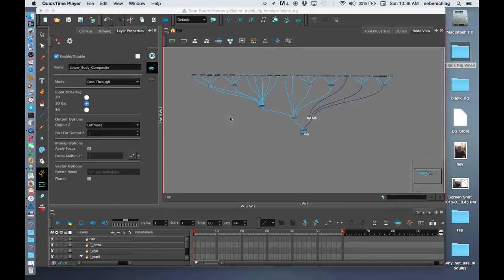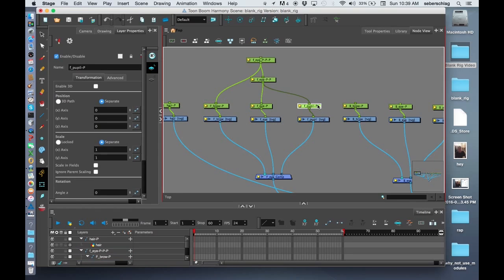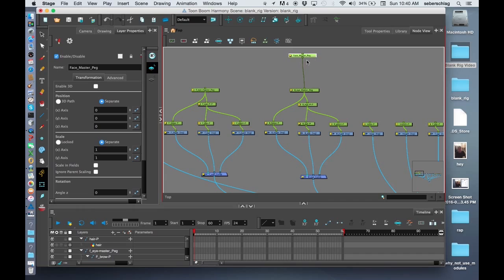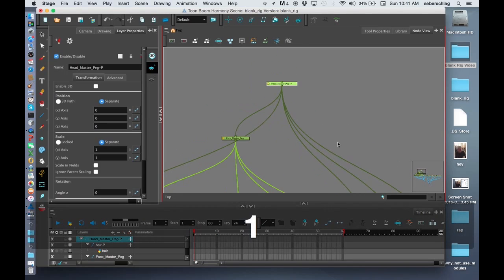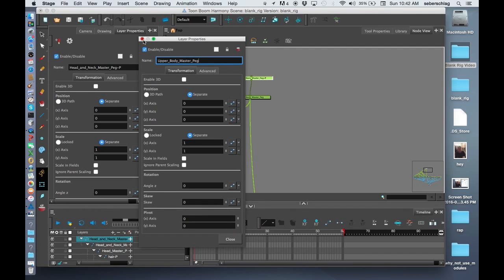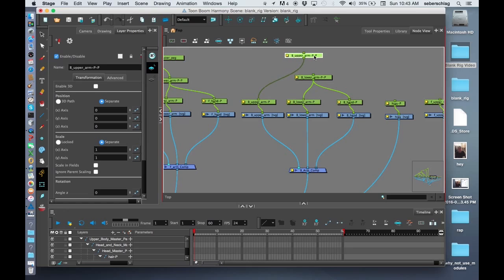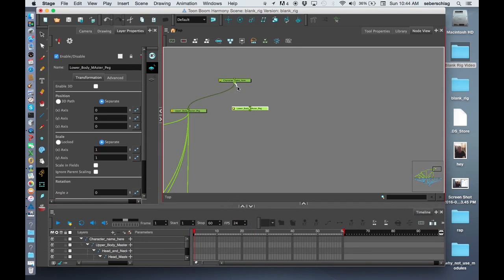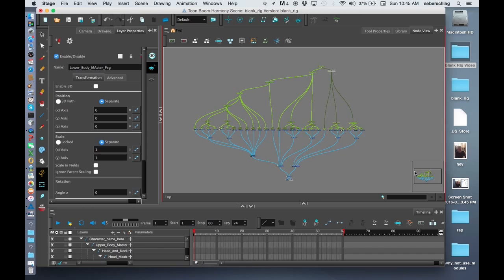How to Add Pegs using Harmony Premium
In this topic, you will learn to add pegs and build the hierarchy of you blank rig template using Harmony Premium.